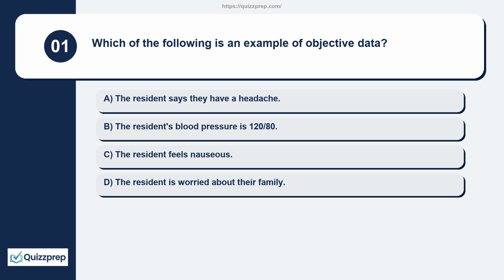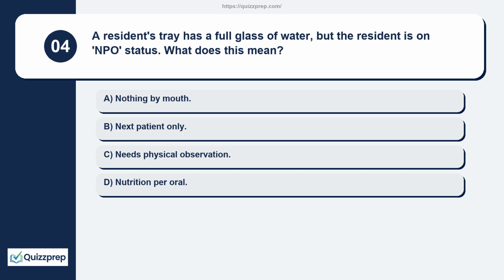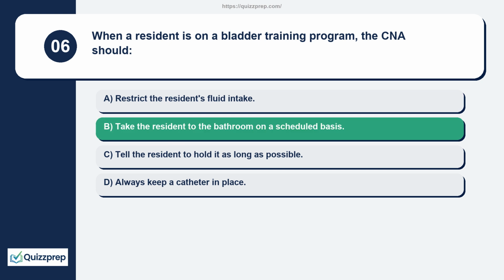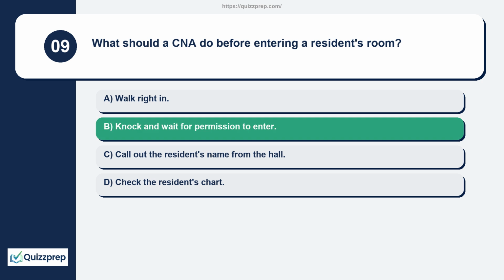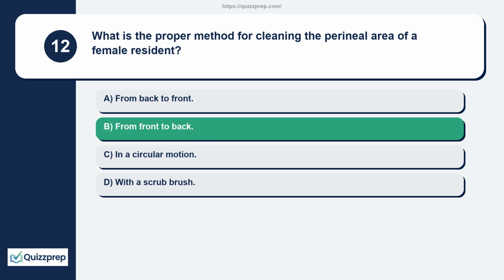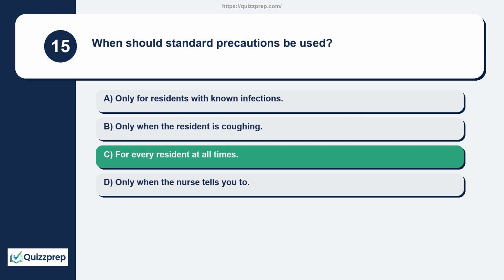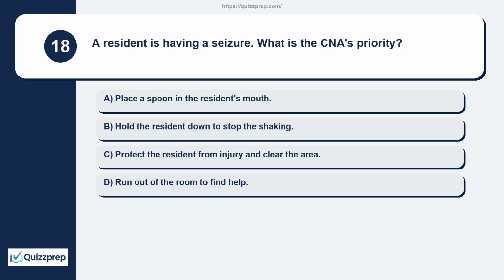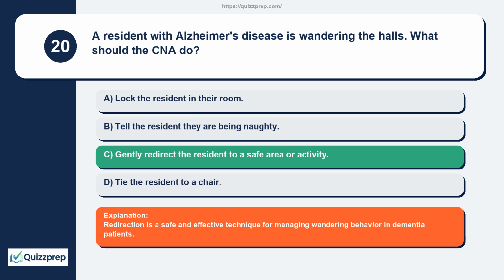Master the 2026 CNA Disease Process Test | Essential Exam Prep and Medical Study Guide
. The 2026 healthcare landscape requires nursing assistants to have a sharper understanding of how common conditions affect elderly patients. On the official CNA exam, questions about disease processes are designed to test your critical thinking and observation skills. It is not enough to just memorize definitions. You must know why a resident with congestive heart failure needs frequent weight checks or why a diabetic resident requires meticulous foot care. This video functions as a comprehensive practice test simulator to help you prepare for the exact types of questions you will see. We have analyzed the latest test patterns to bring you the most relevant content available today.

Understanding the difference between acute and chronic illnesses is a fundamental part of your role. We explore respiratory disorders like pneumonia and asthma, circulatory issues like myocardial infarction and stroke, and endocrine disorders like thyroid imbalances. We also dive into neurological conditions such as Alzheimers and other forms of dementia, which are increasingly prominent in 2026 testing materials. Each section of this guide is tailored to help you recognize symptoms, understand dietary restrictions, and implement safety protocols.

We understand that the pressure to pass can be overwhelming, which is why we also provide these services, resources, and professional help to simplify your journey toward becoming a certified nursing assistant. Our supplemental materials include practice questions that mirror the difficulty level of the actual exam, ensuring there are no surprises on test day. Many students find that while Quizlet is a good starting point, they need more context to truly grasp the clinical implications of these diseases. This video provides that context.

In this guide, we break down the most frequent medical conditions you will encounter on the test including chronic obstructive pulmonary disease, congestive heart failure, diabetes mellitus, and hypertension. Many students rely solely on flashcards but find that they lack the deeper understanding of how these diseases impact patient care and what specific nursing assistant interventions are required. We go beyond simple memory games to explain the underlying pathophysiology in a way that is easy to remember under pressure. Whether you are a first-time test taker or looking to renew your certification, mastering these concepts is essential for both your exam and your future career in healthcare. Our goal is to provide you with the most up-to-date information so you can walk into your testing center with total confidence.

This practice test format helps you identify your weak spots before they cost you a passing grade. We cover infection control, vital sign fluctuations, and signs of complications that you must report to the nurse immediately. By focusing on the 2026 standards, we ensure you are not studying outdated material that no longer appears on the official NNAAP or Prometric exams. Consistency is the key to success in nursing school and CNA programs. Spend time each day reviewing these common disease processes until the symptoms and treatments become second nature. If you found this study guide helpful, make sure to save it for your final review session and share it with your classmates.

Success on the CNA exam is about more than just passing a test; it is about proving you are ready to provide high-quality care to vulnerable populations. By mastering the disease process early in your career, you set yourself apart as a knowledgeable and reliable member of the healthcare team. Use this guide as your primary study tool and revisit it as often as needed to solidify your knowledge. We are committed to helping you reach your goals and starting your career in the medical field on the right foot.